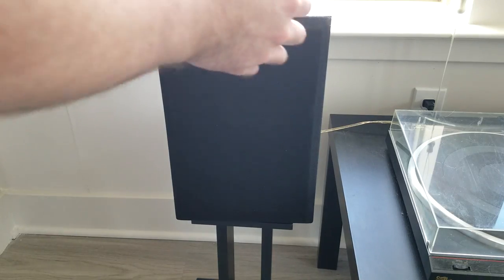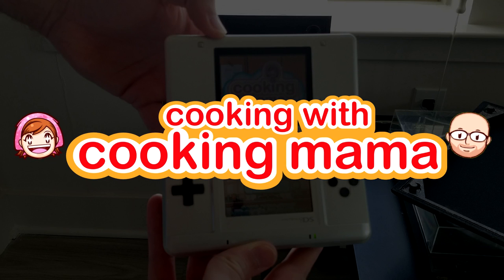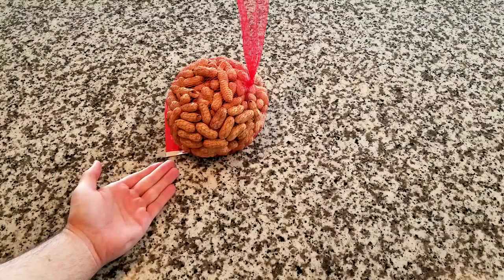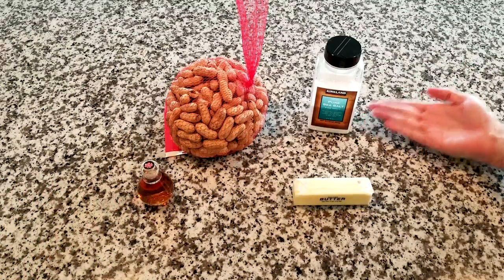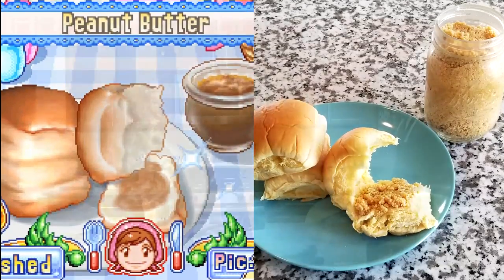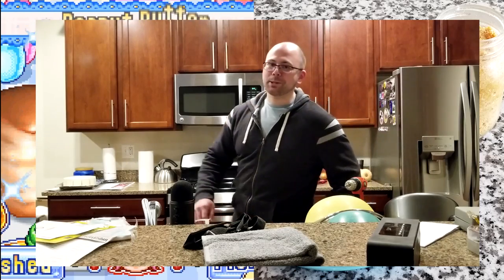Peanut Butter | Cooking with Cooking Mama! Lost Episode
What happens when you recreate a cooking mama recipe step-by-step in real life? Find out while I make a simple peanut butter following Cooking Mama's instructions as closely as possible!

Allison Click
Christina Jue
Anne Iglesias
cheesy
Cole DuPont
Patrick Herendeen
SkyeeLine Art + More
RangerK

** Ingredients List: **
- Peanuts
- Butter
- Maple Syrup
- Salt

gametim00